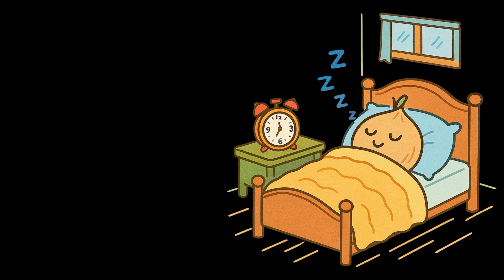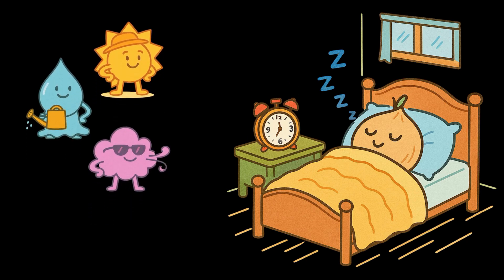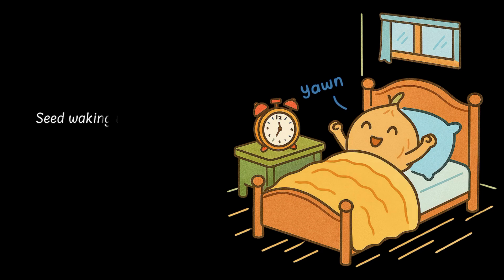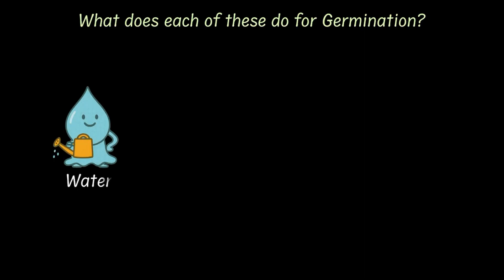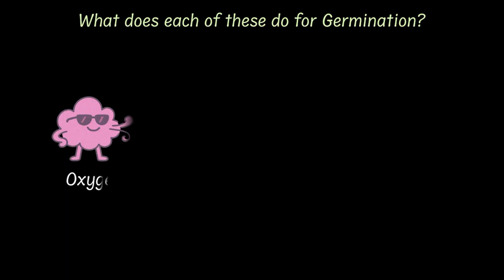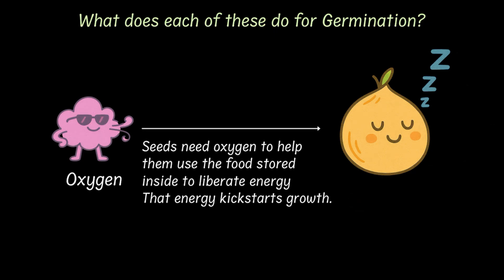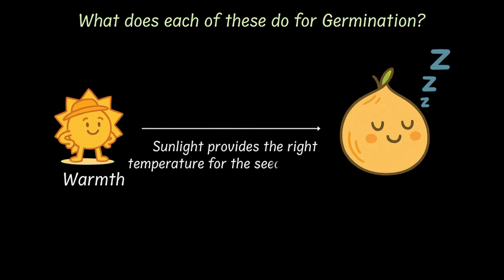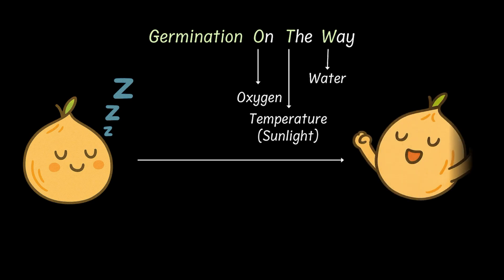Conditions for Germination | Living Creatures | Grade 6 | Science | Khan Academy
Description:

What wakes up a sleeping seed? Meet Water, Oxygen, and Warmth—the team behind seed germination!

Courses on Khan Academy are always 100% free. Start practicing—and saving your progress—now!

Timestamps:
0:00 - Introduction
0:20 - Seed Germination
0:42 - Water
0:56 - Oxygen
1:10 - Sunlight/Warmth
1:19 - Mnemonic to remember the Conditions for Germination of Seed